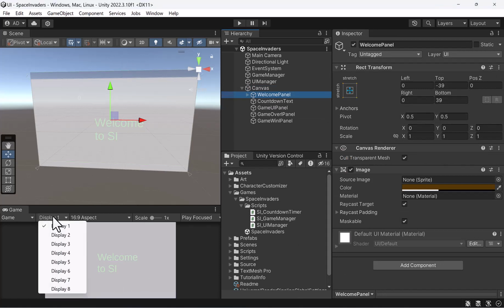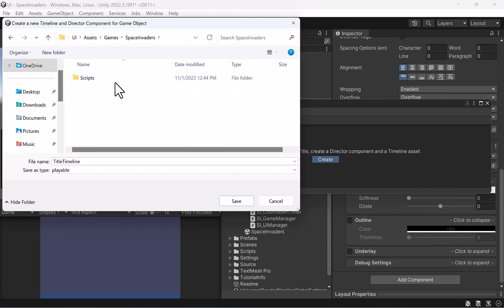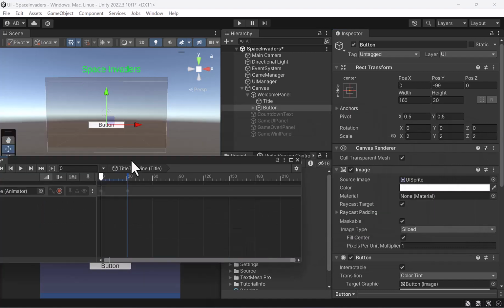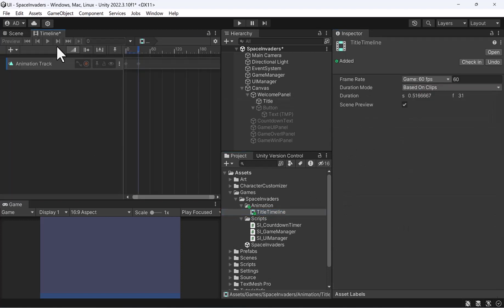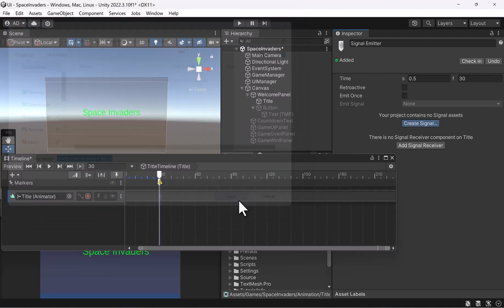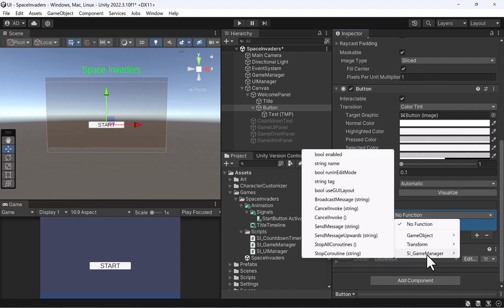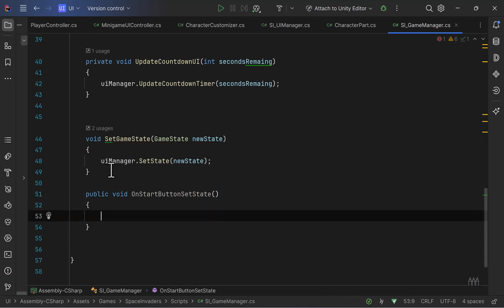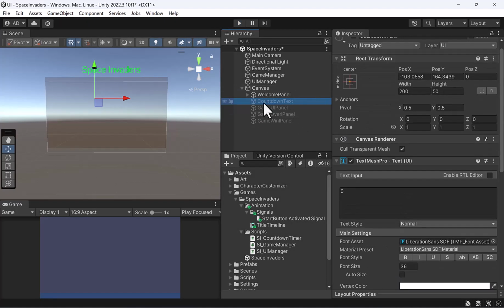05 Animated Title and Start Button